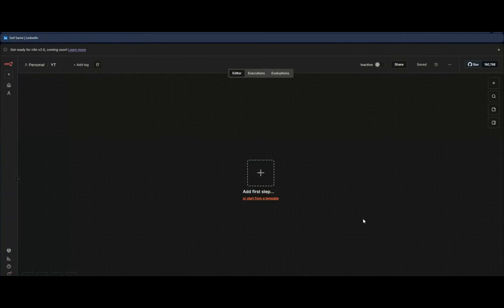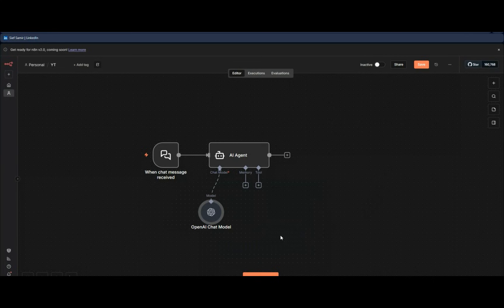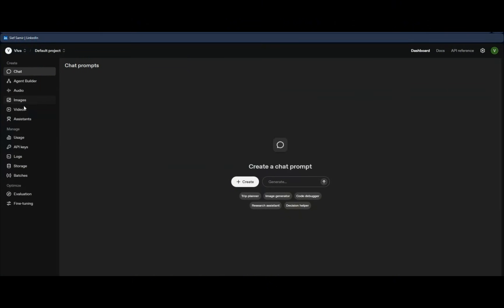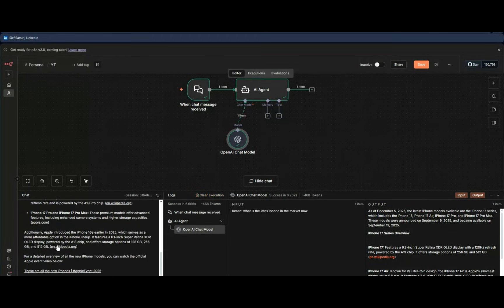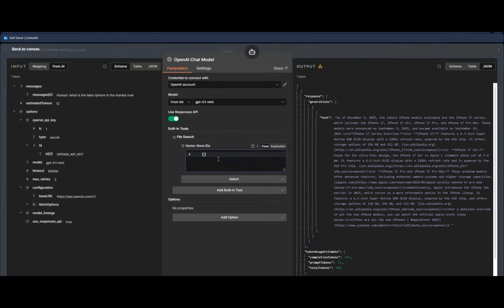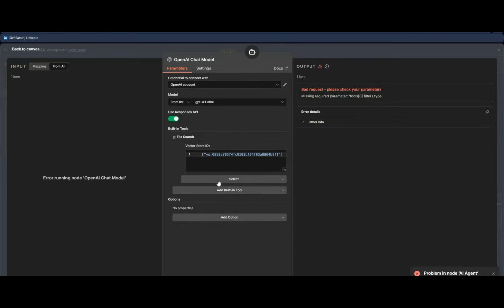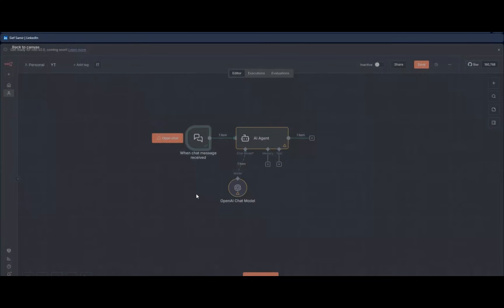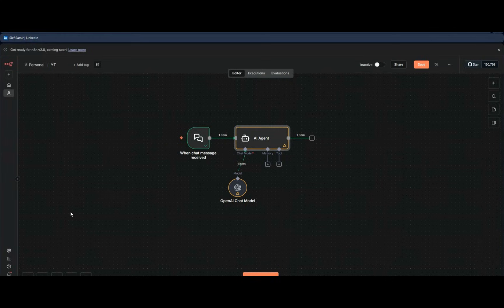This ONE Change Will Transform How You Store Data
📌 FREE Skool community for step-by-step guidance and all the resources you need to set up powerful AI systems:

TOOLS I USE 👇
👉 Make.com (1-Month Free on the Pro Plan) when you sign up using my link — perfect for automating your entire business with no-code AI workflows:

Why Watch?

Hey there—welcome! I’m Seif 👋

I specialize in building AI automations and systems that help businesses save time, reduce costs, and scale with ease. Through my company, Ignite AI Systems, and my growing Skool community, I share proven strategies and practical workflows that entrepreneurs and agencies can implement immediately.

Here’s the truth:
Many talk about AI automation, but few show you real, revenue-generating systems that actually work. That’s exactly what I focus on—practical automations, tested strategies, and measurable results.

✅ My mission is simple: help you automate, grow, and create more freedom in your business and life.

If you’re ready to turn AI into your competitive advantage:
👉 Comment with the topics you’d love me to cover next

Let’s build smarter, together 🚀